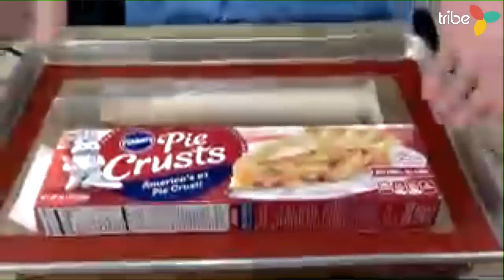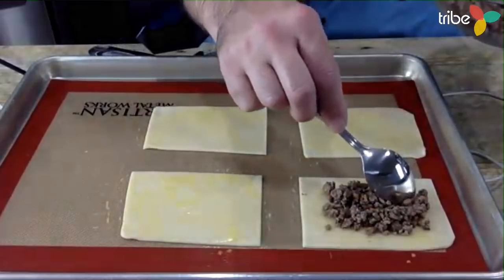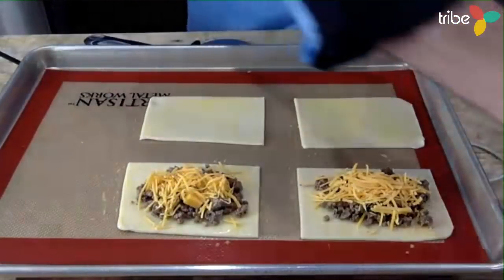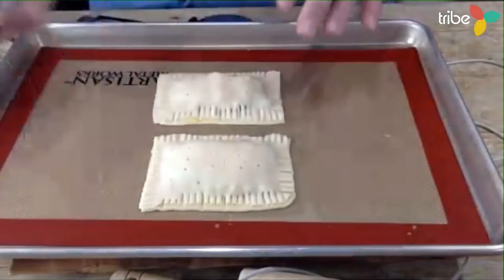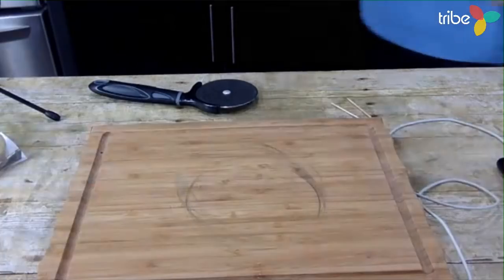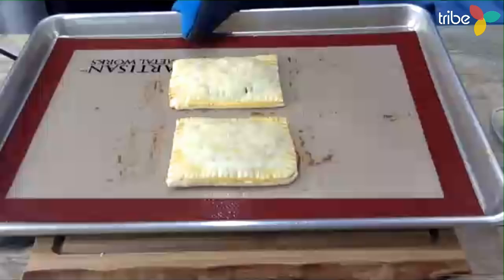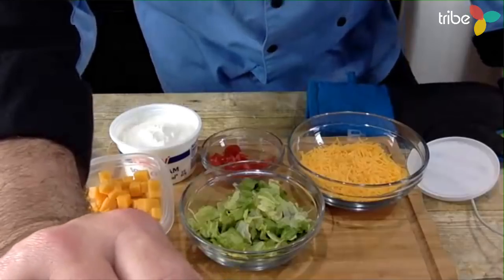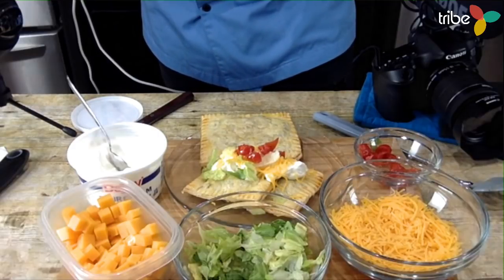Help Me Make Taco Pop Tarts Live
Watch as we make homemade taco pop tarts live.  Help me choose ingredients to make this recipe.

Send Mail to:
James Lamprey